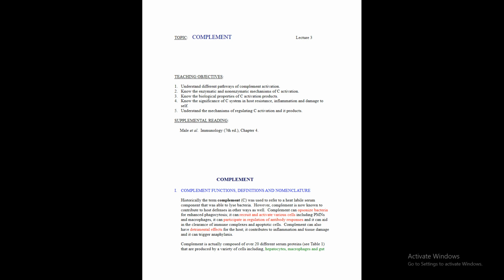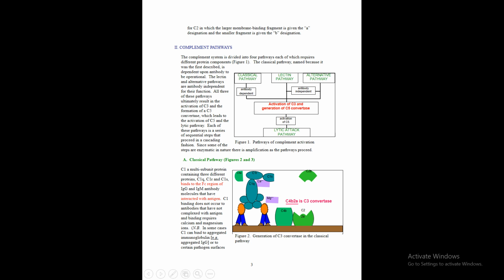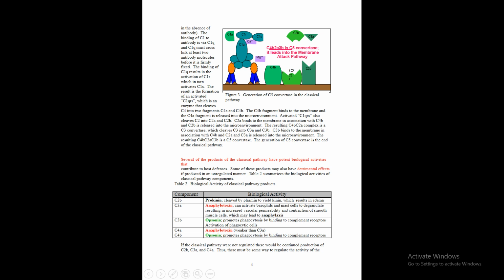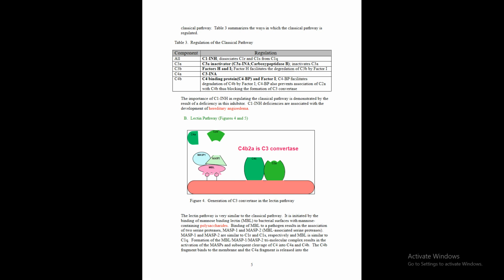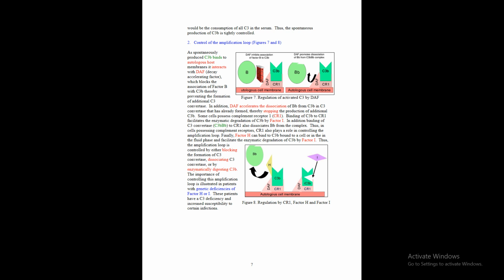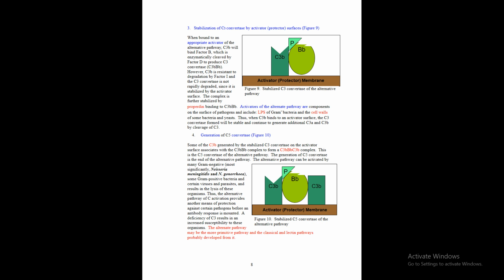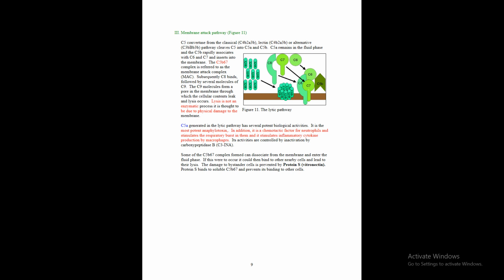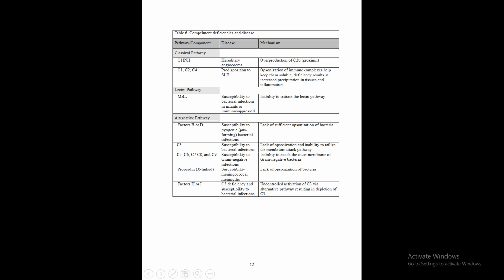03 Complement end